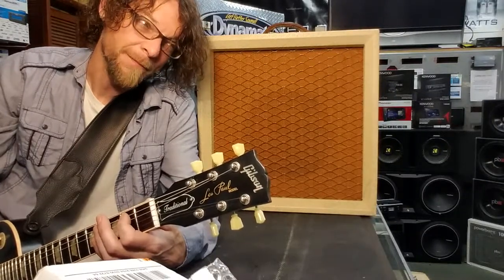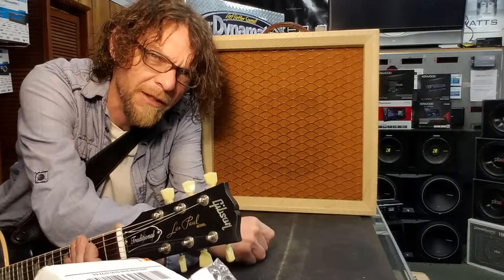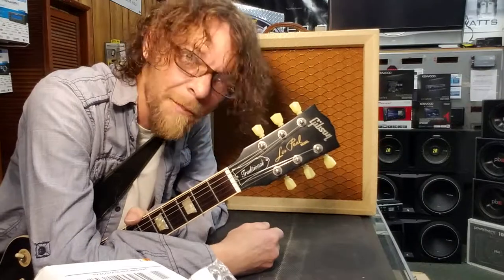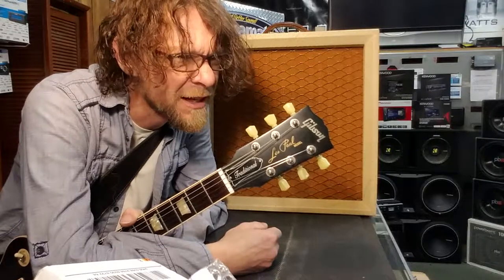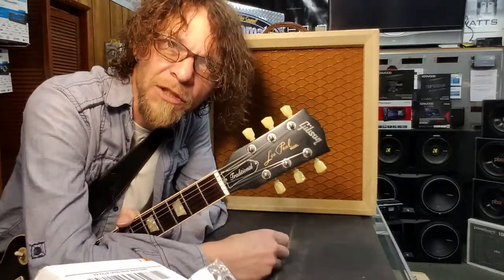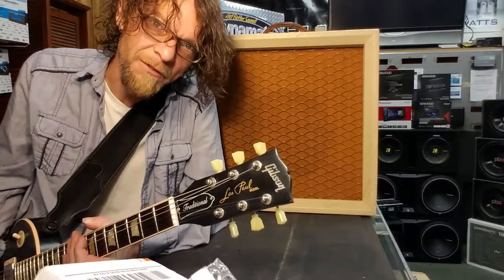1955 MONTGOMERY WARD MODEL # 8439 IS DONE! DEMO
This amp required extreme expertise. We found tubes in the wrong sockets, wiring connected to the wrong lugs, faulty caps, and resistors, dirty pots, and 1/4" Jack's. We also discovered a ground loop installed during the original construction. I must give my utmost respect to my journeyman Mr. Stuart Hensley for finding the schematic, and for deciphering all of the issues that made this amp fail. He's the best! Viva Stu!